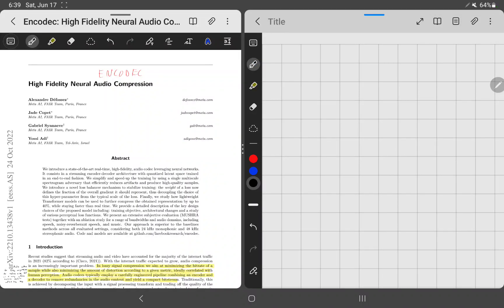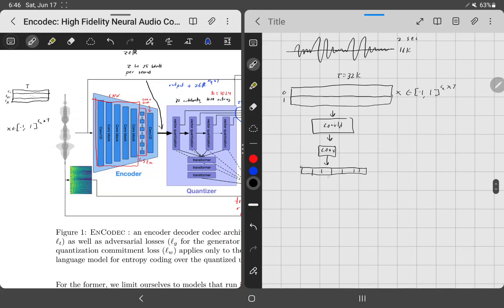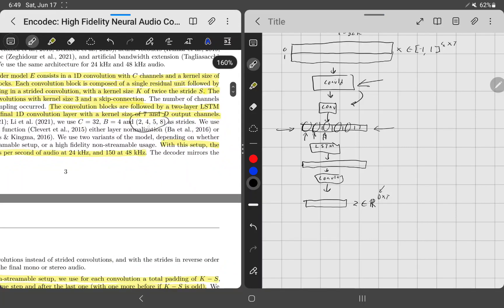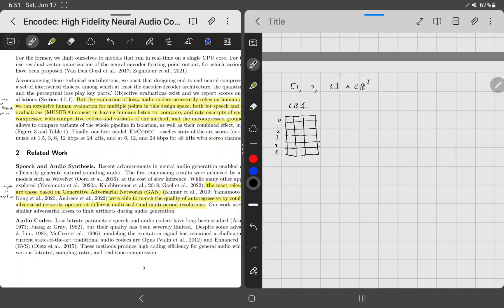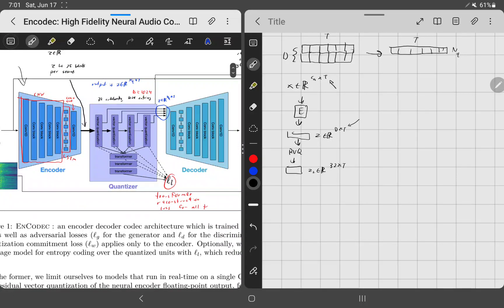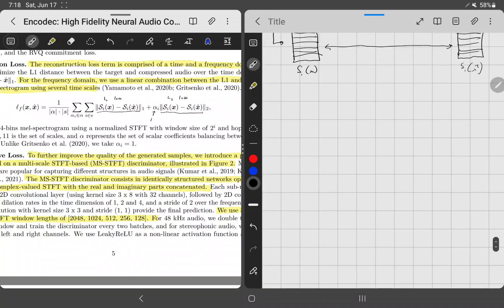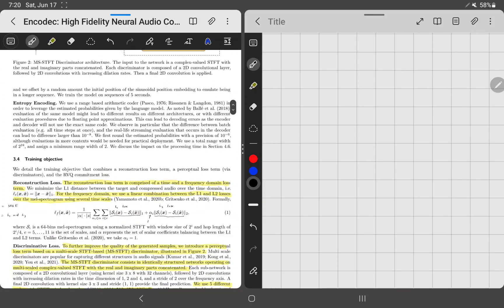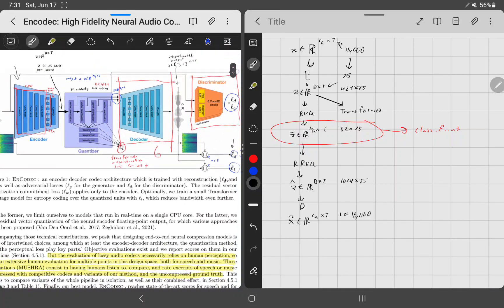Encodec: High Fidelity Neural Audio Compression Explained